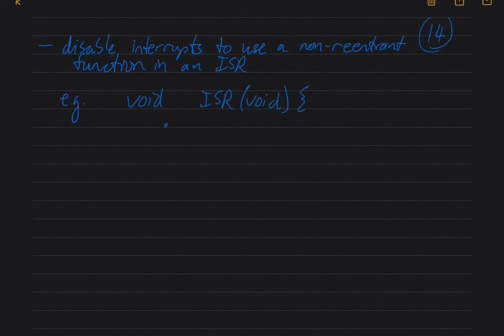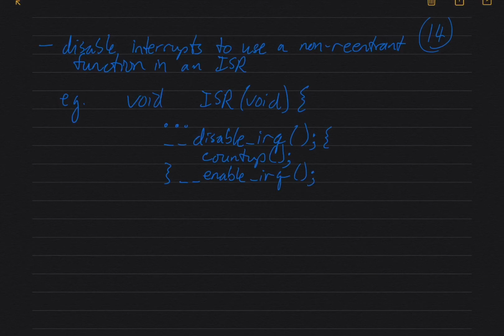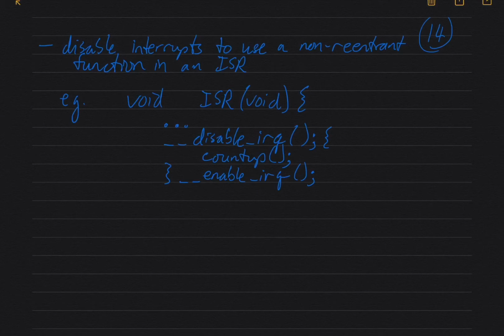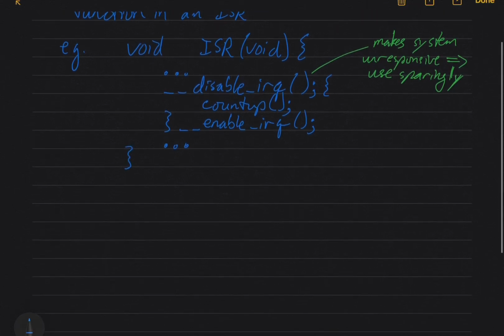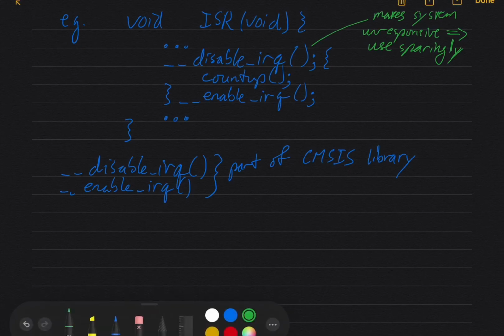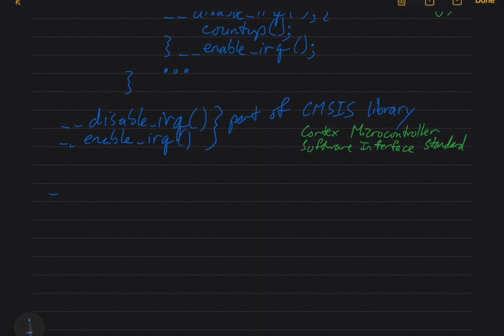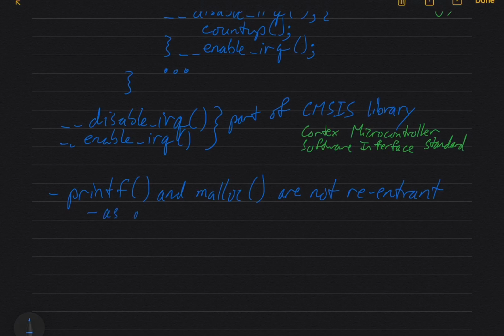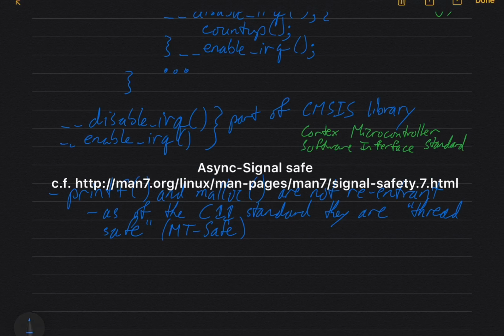I/O page 14